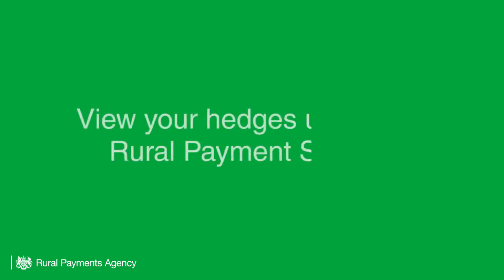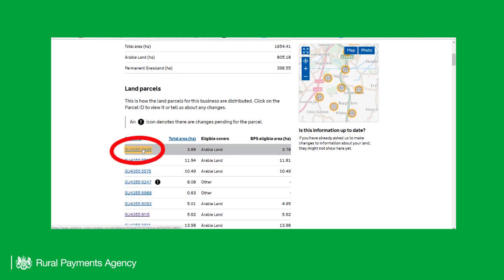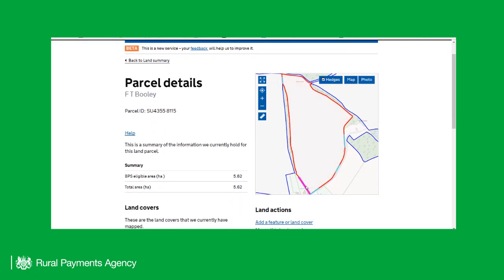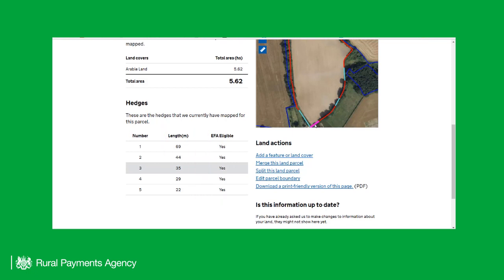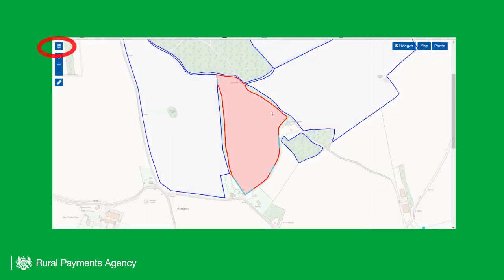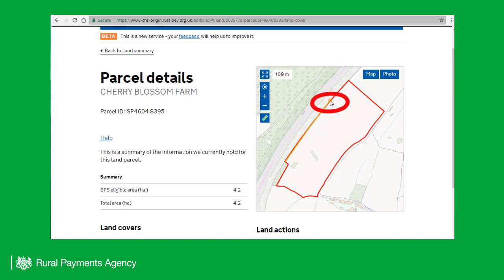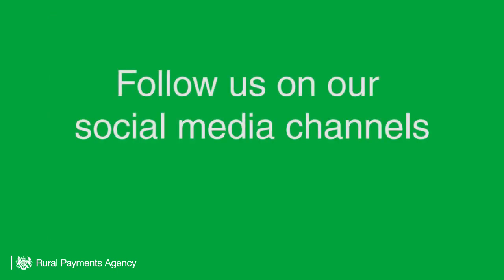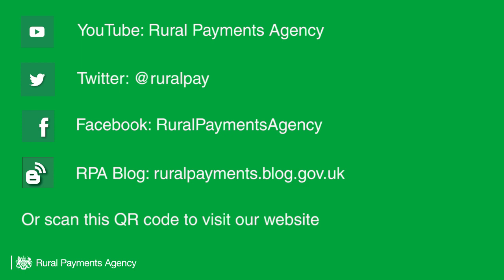How to... view your hedges on Rural Payments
This video introduces you to the hedges layer on Rural Payments. It shows you how to turn it on and view your hedges and also how to use the 'measuring tool' to measure them.